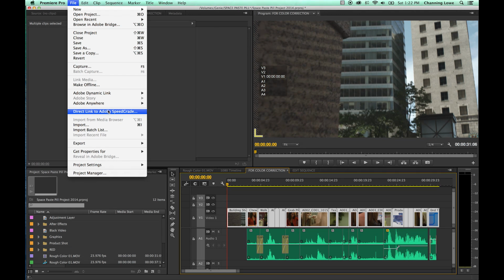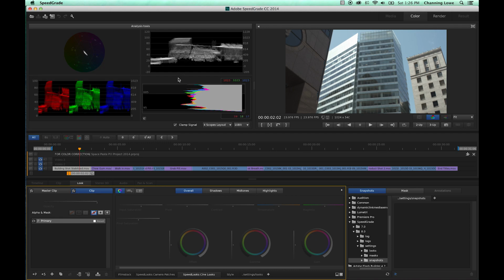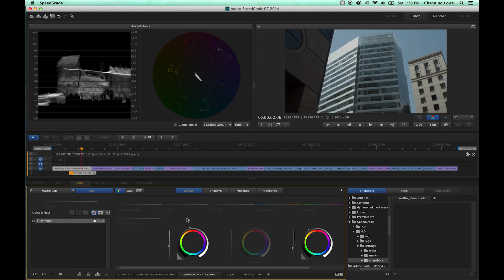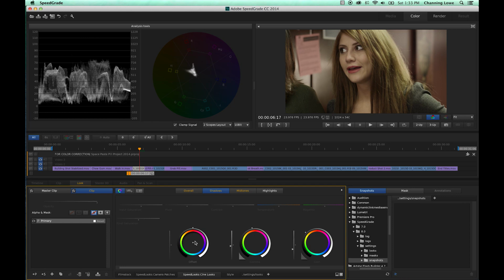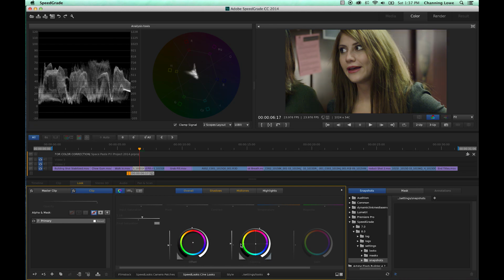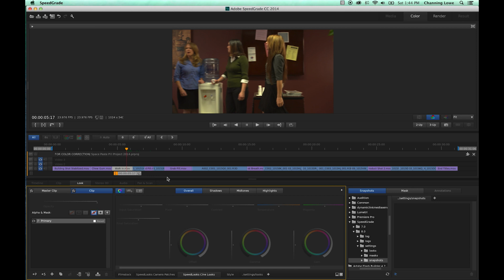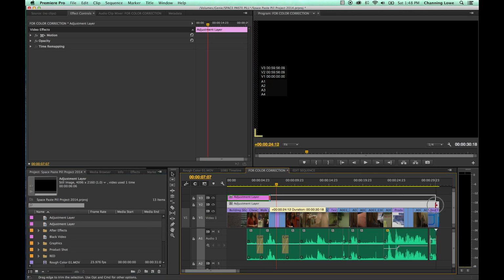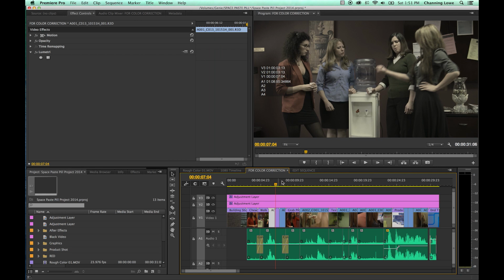Tutorial Adobe SpeedGrade CC 2014 Part C - Direct Link to SpeedGrade from Premiere Pro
This tutorial covers the Direct Link to Adobe SpeedGrade from Premiere and covers the basics of color grading or color correction in SpeedGrade, all in less than 30 minutes.